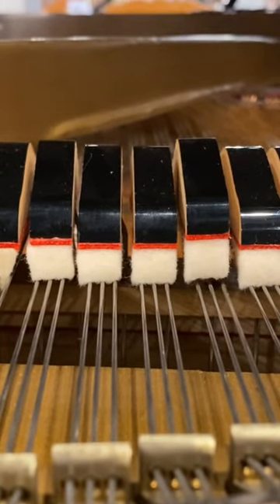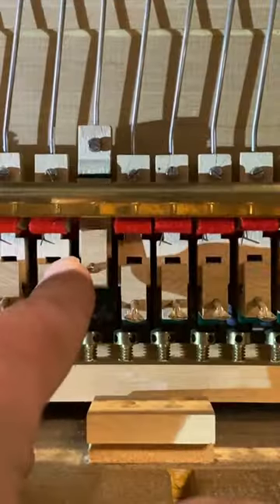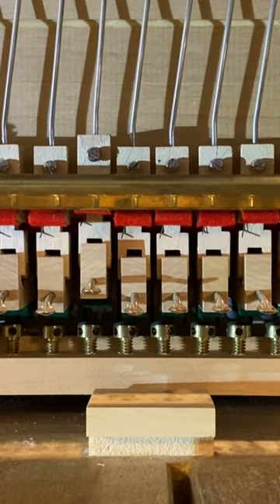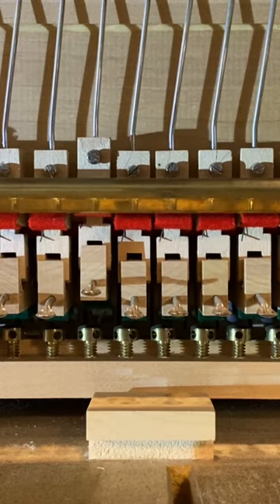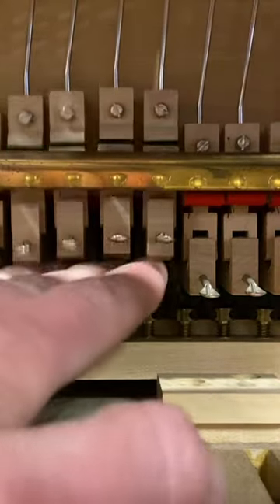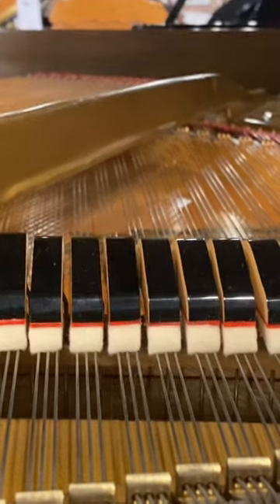When a piano won’t stop ringing- how to fix a note that continues to sustain